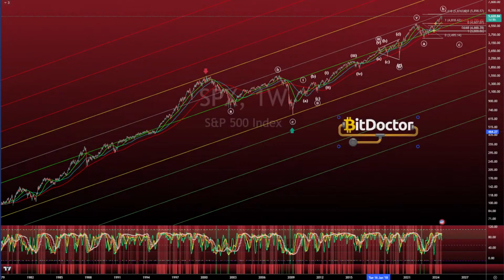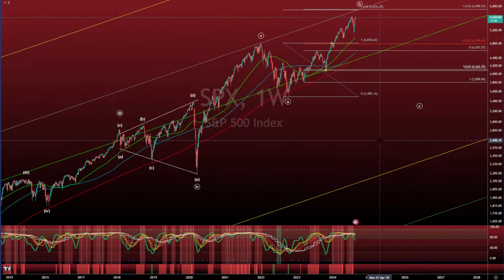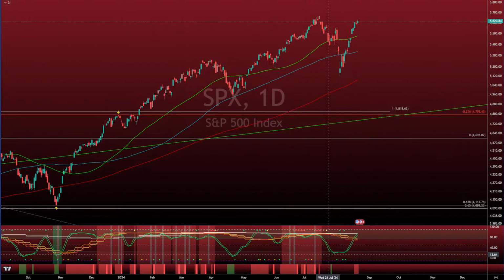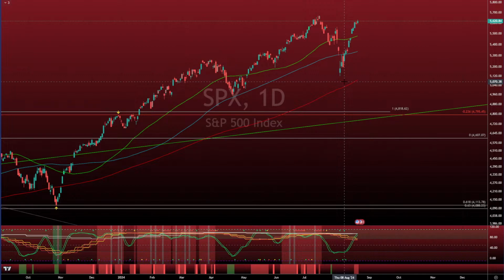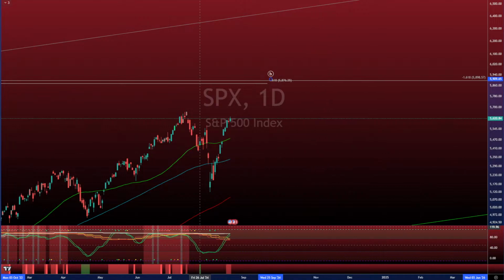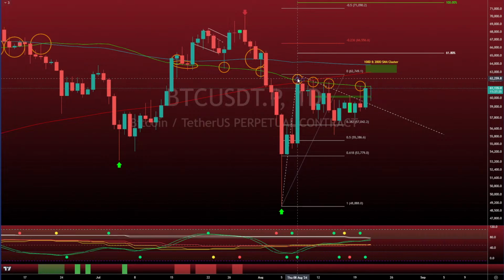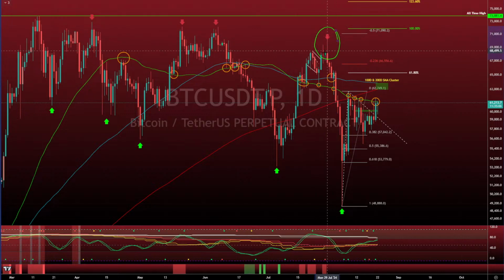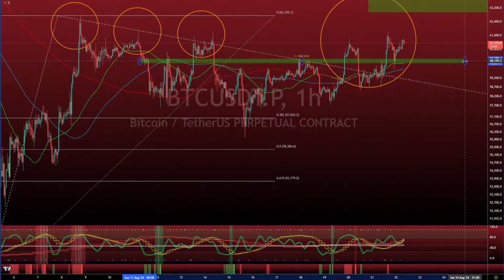08/22/2024 - SPX, BTC Mean Reversion